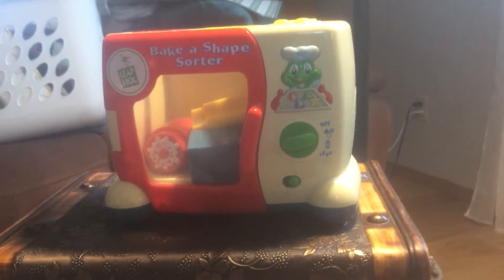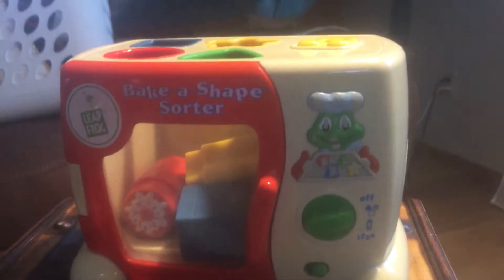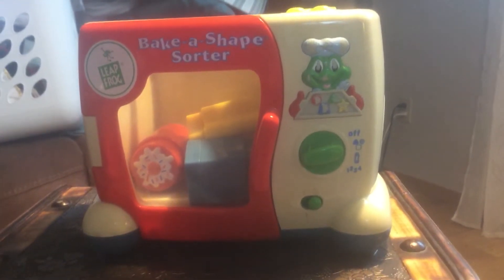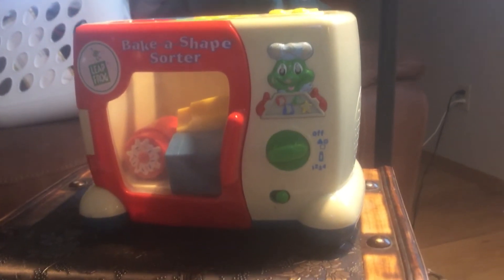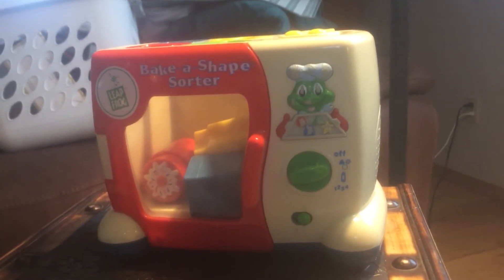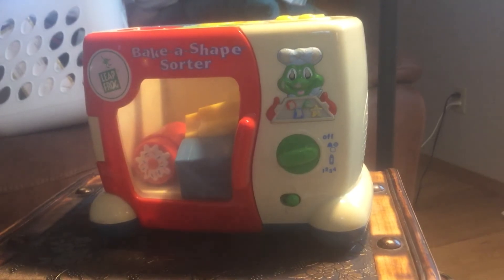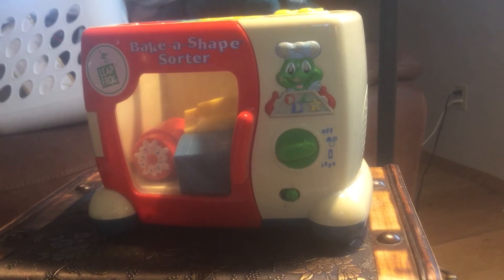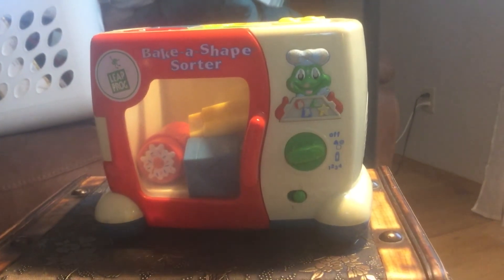Leapfrog Bake-A- Shape Sorter Test Mode (Please Read Description)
This is the YouTube debut of the Leapfrog Bake-A-Shape Sorter as well as my first submission to The Electronic Toy Archive. Please note that this is not a direct recording.